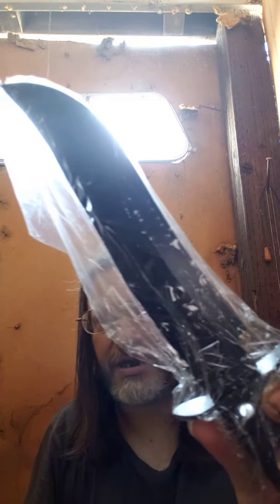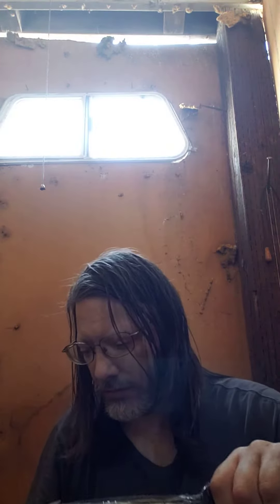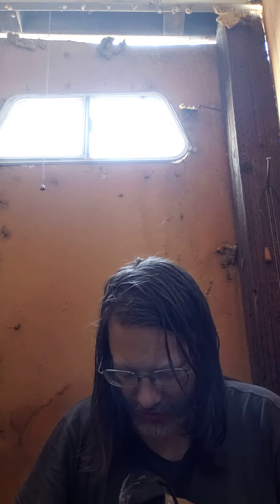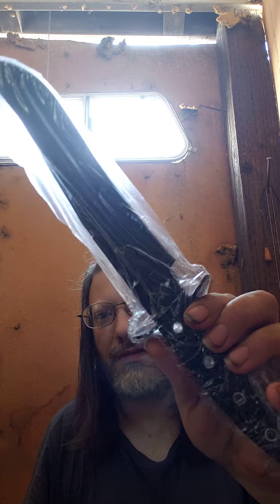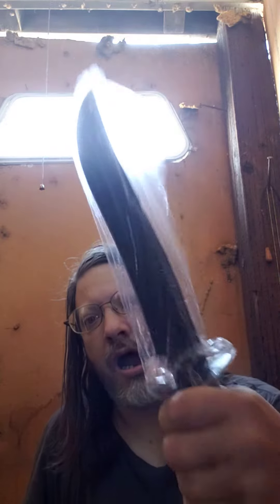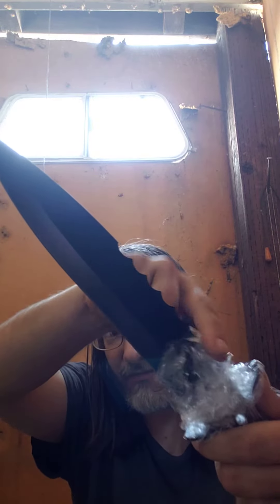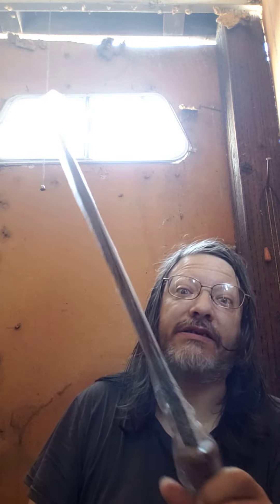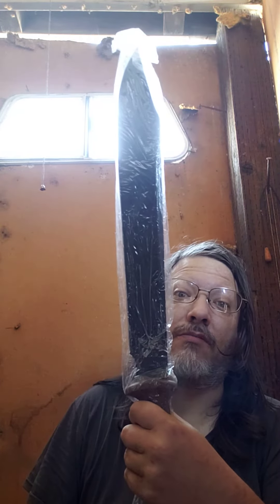Bowie knives $20-30